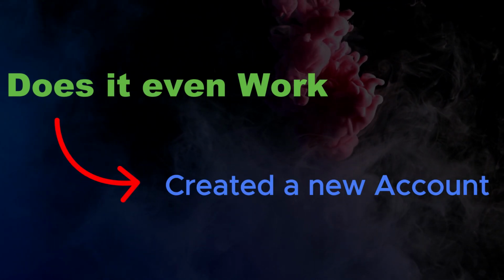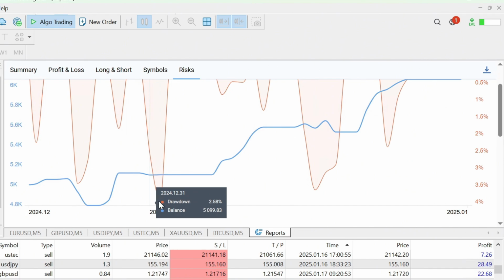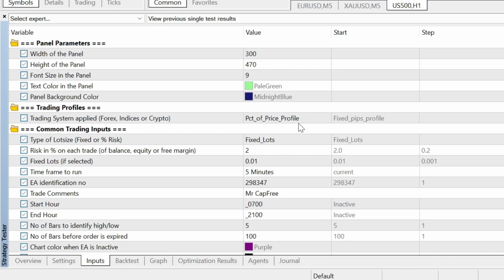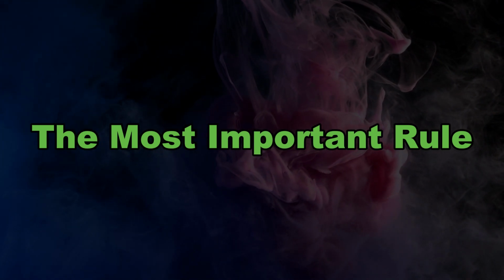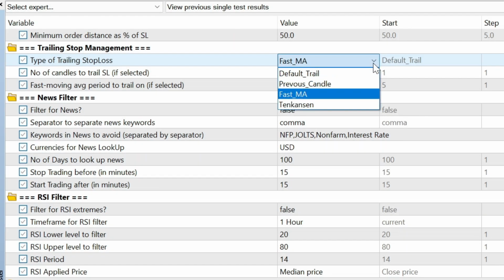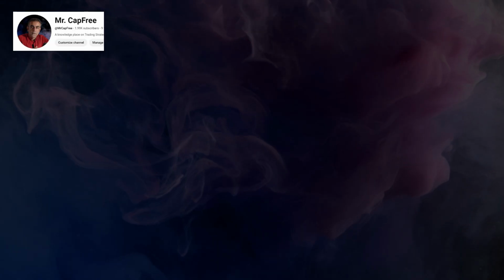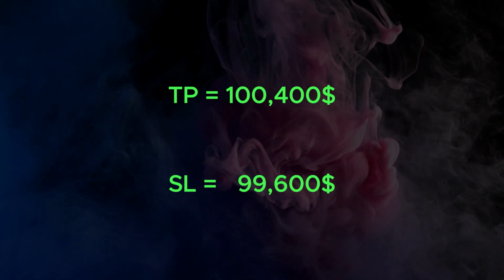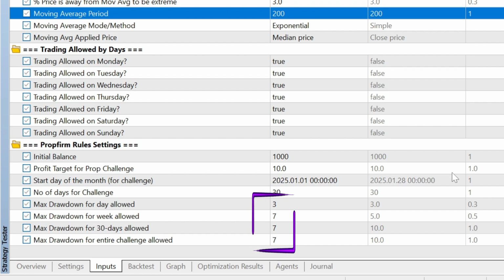Scalping EA || Propfirm Version || 90% Win Rate (forward test) || Full Code Shared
If you want to download the bot instead of following the video and coding

Sharing Full Code of this Amazing Scalping Trading Robot modified for Propfirm Challenges

The EA performs best during trending market conditions and works best on pairs with extremely tight spreads

- No commission based account. Only Standard spread accounts
- Very tight spreads (less than 0.5pips)
- Works best on EURUSD, GBPUSD, USDJPY, BITCOIN, Gold and US Indices (Nasdaq and DowJones)
- Scalping must be allowed on your broker account (ability to set stoploss only 1 pip away from the price)

In the next video I explain every MQL code and take you through coding step-by-step

So anyone should be able to follow the video and code the entire EA.

My Broker

00:00 Intro
00:39 Forward Test including Settings
03:03 Key Modifications for Propfirms suitability
08:00 The Strategy (demonstrated)
09:47 Key Setting you MUST know
12:58 Final Thoughts